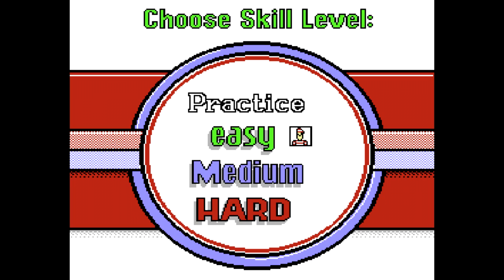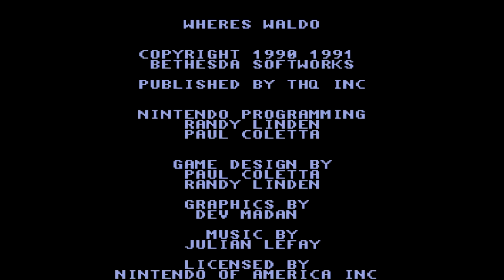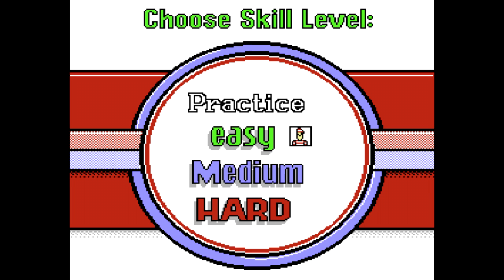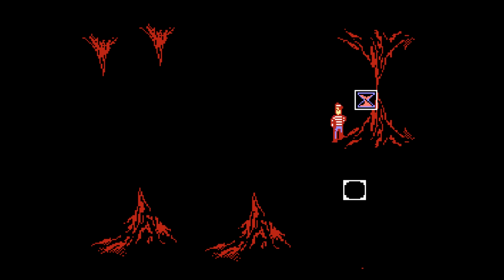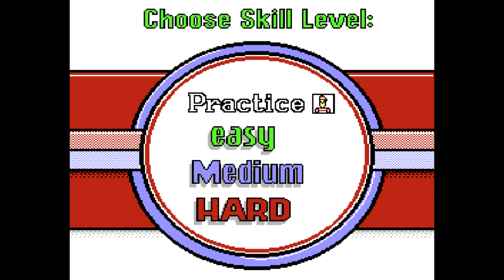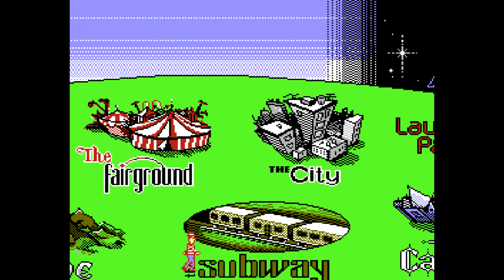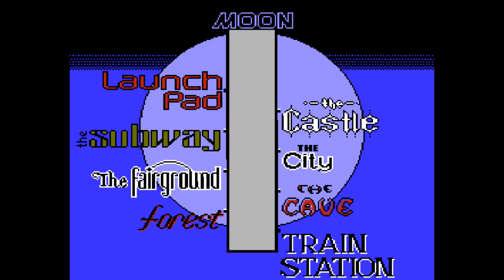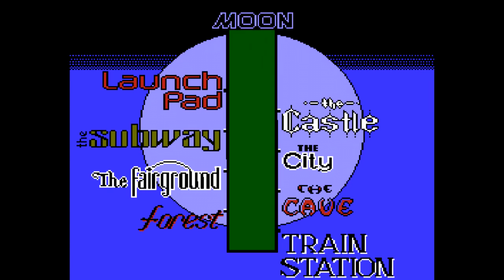The Game Replay: Where's Waldo? Part 1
Where's Waldo Game Replay